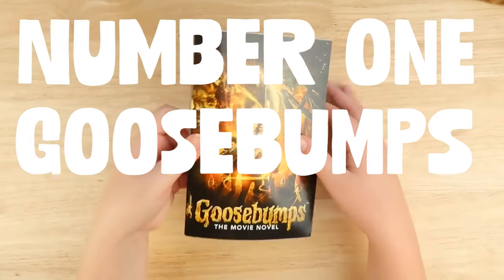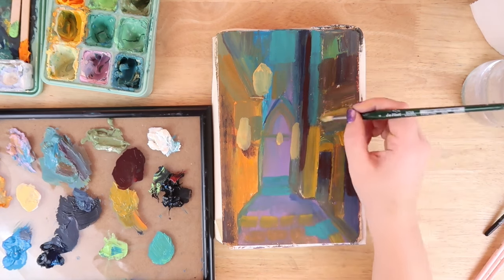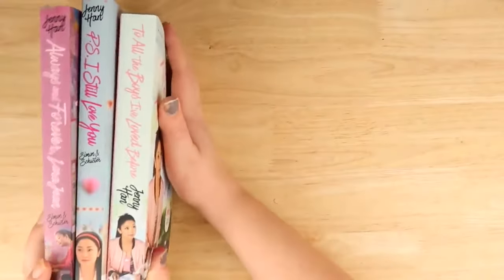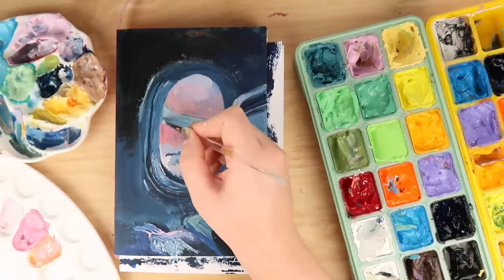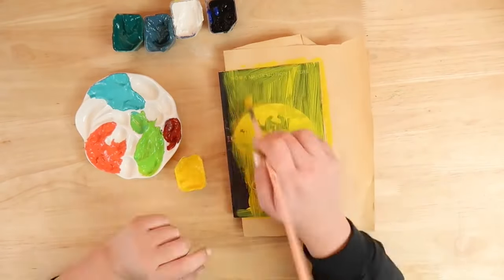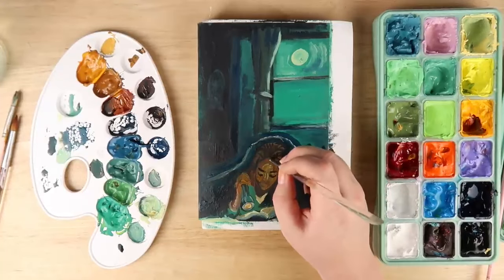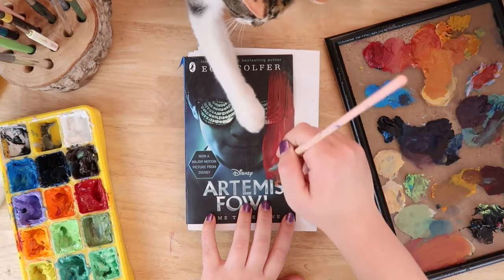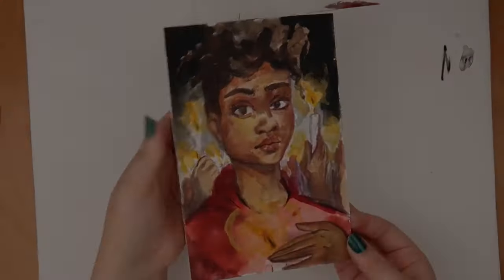PAINTING ON BOOKS A COMPILATION! Relaxing movie cover book paint overs.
Let's paint over nine books. These have been filmed over the last few years, which one is your favourite? Includes; Percy Jackson, GooseBumps, Shadow of the Wind, Dr Sleep, Stories to Tell in the Dark, The Hate You Give, all of To All the Boys I loved Before series, The Giver.

My Equipment -
• My Camera